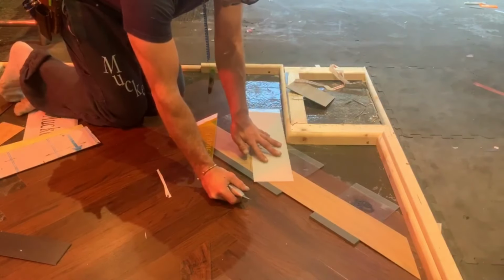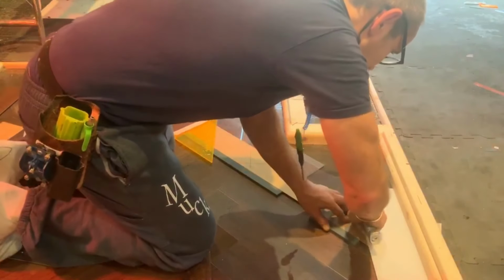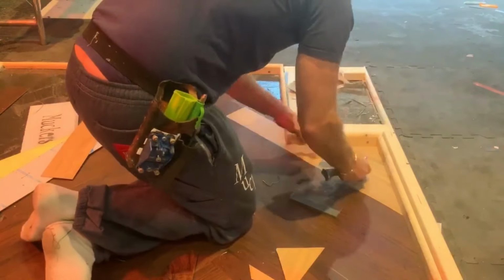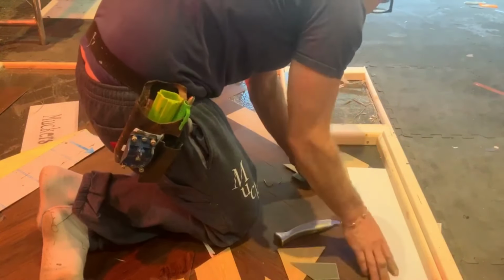MAWBOARD 2019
Looking back at how Mawboards developed and changed the game .
Before the fake it till you make it wanna be lvt masters started calling themselves instructors.